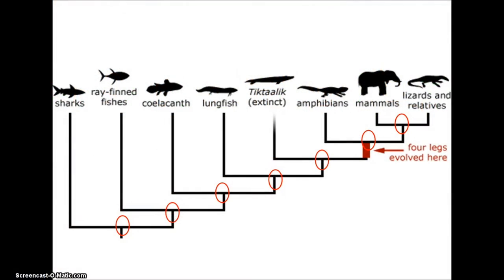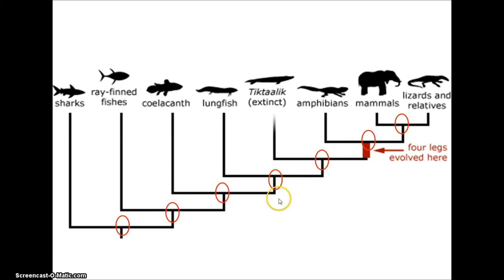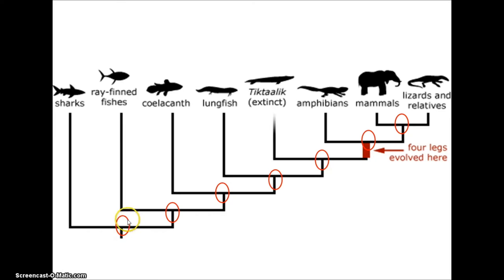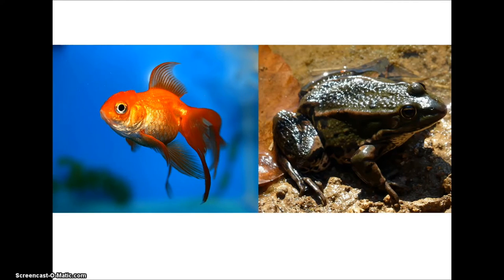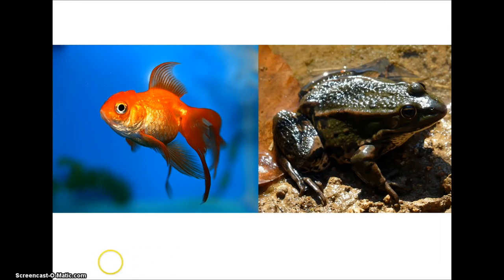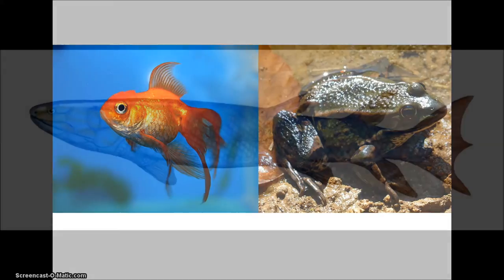Descent with Modification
This video gives a short introduction to phylogenetic trees and discusses how animals come from a common ancestor. This video specifically focuses on the transition from a limbless ancestor to modern tetrapods.